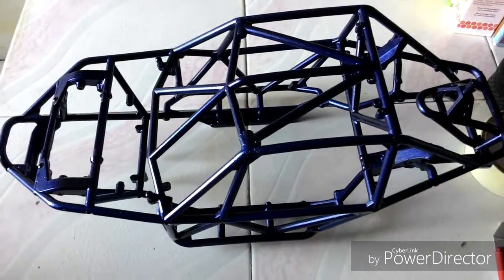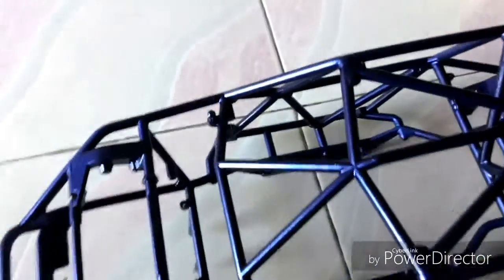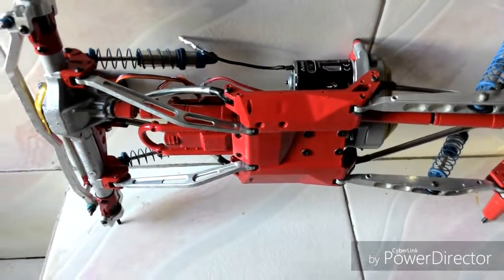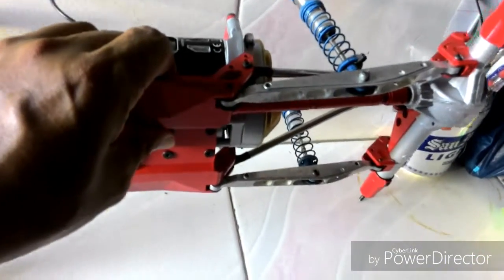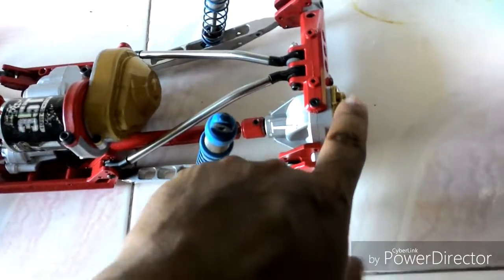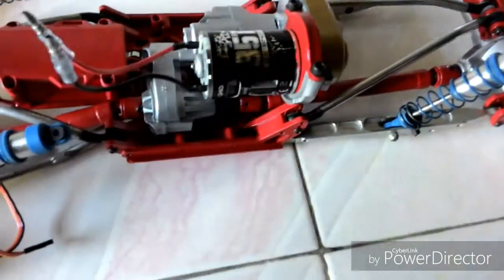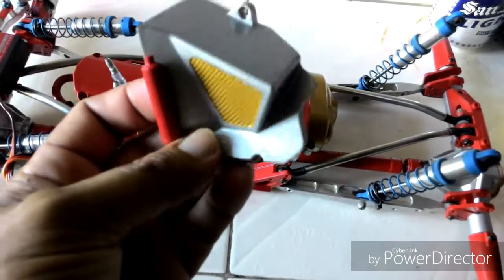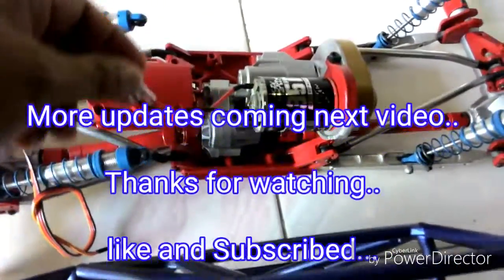AXIAL RR10 BOMBER FINISHED PAINTED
Painted all dull black plastic parts..few
modifications done..enjoy the video:)